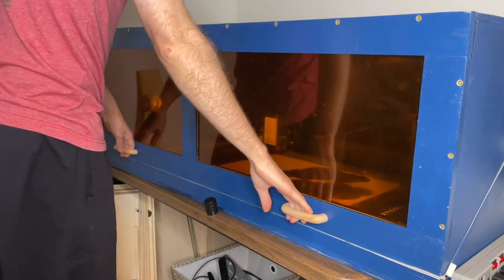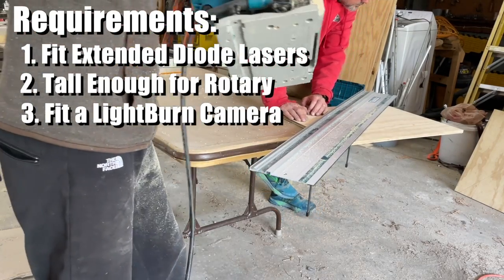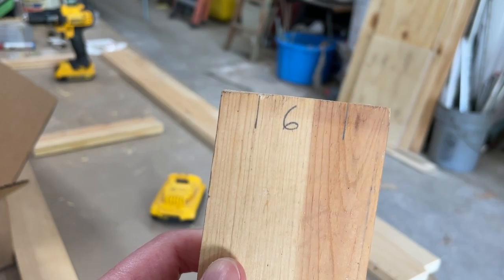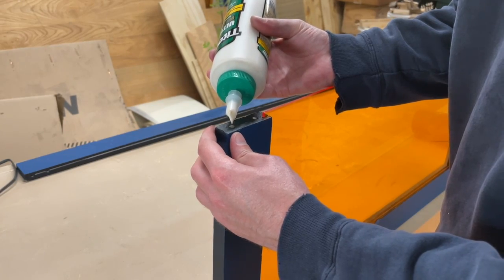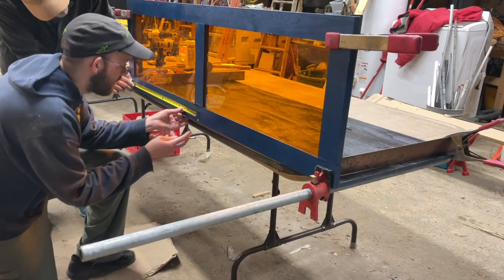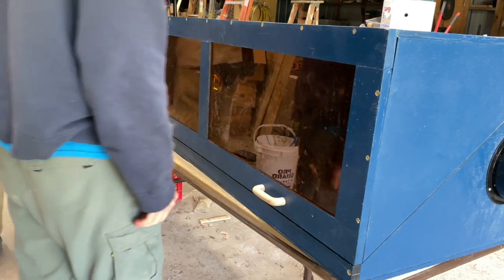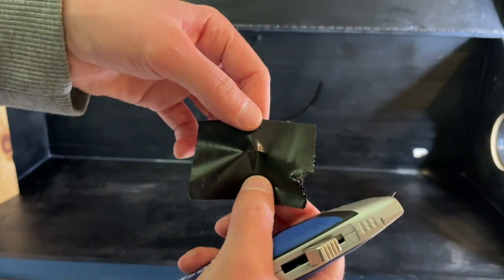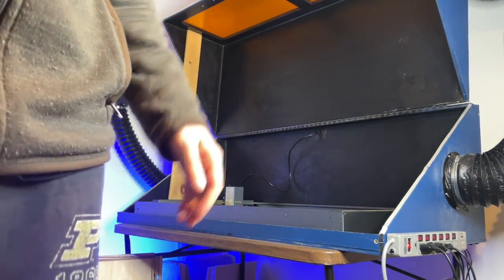Building My Dream Laser Enclosure (Fits XTool, Atezr, etc.)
- 6" exhaust fan
- 6" duct hose
- 6" duct connector (enclosure side)
- 6" duct connector (window side)
- Wooden handles
- Matte black spray paint

For those who are curious, I did a 6" exhaust fan on the right side of the enclosure (with the gear linked above) and I did a 4" fan on the left side of the enclosure to pull air in.